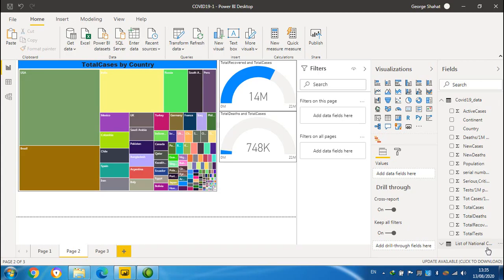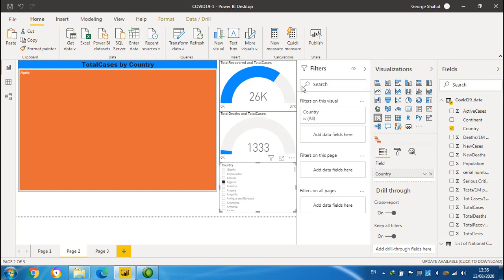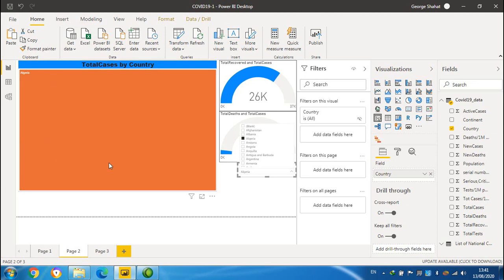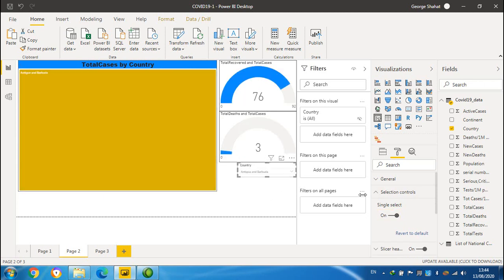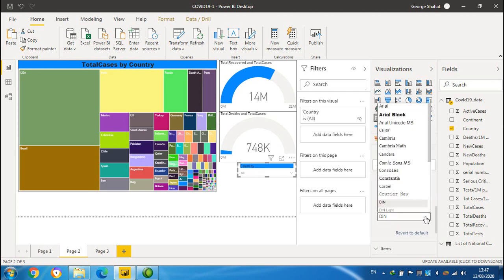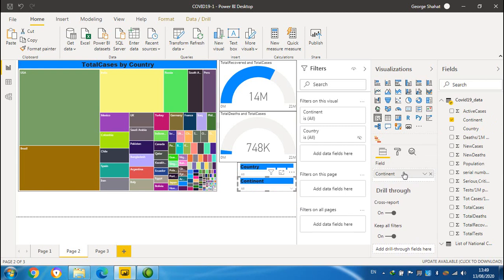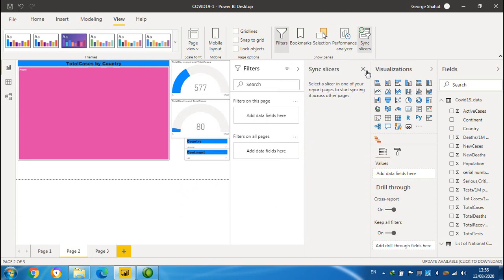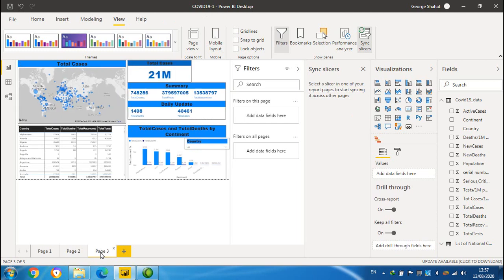How to create slicers by Power BI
In this video we explain how to create a slicer visualization by Power BI. Normally slicers can be used instead of filters. To get a full course for quick steps to learn power BI with a great discount, you can join the course from this